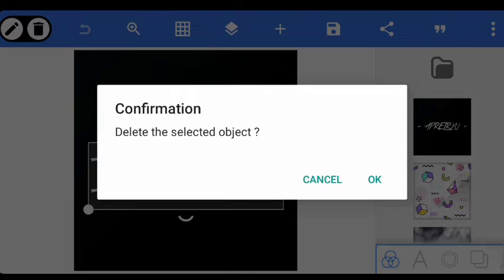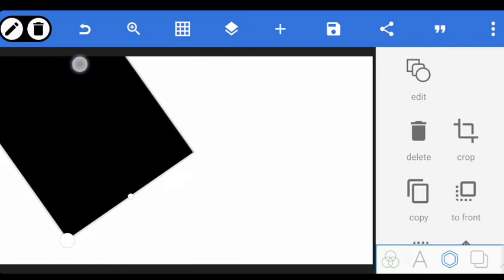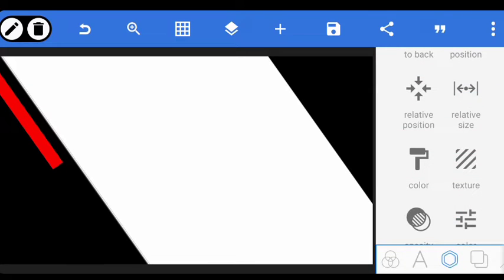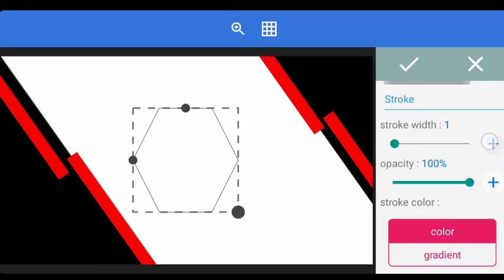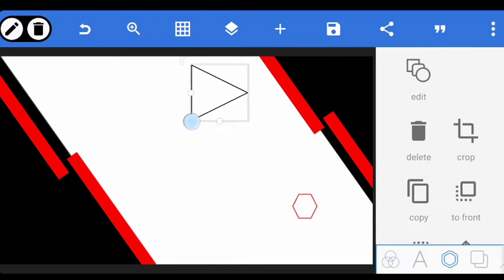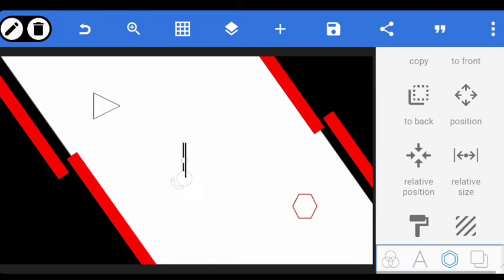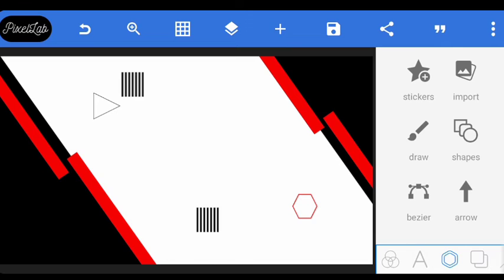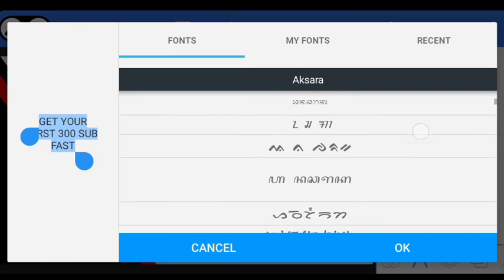YOUTUBE THUMBNAIL DESIGN || Design your YouTube thumbnails using your smartphone.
This tutorial contains a detailed guide on how to Design a YouTube thumbnail in less than 7mins

Editing by SuperHiHubs.